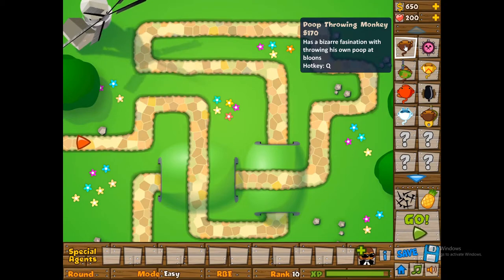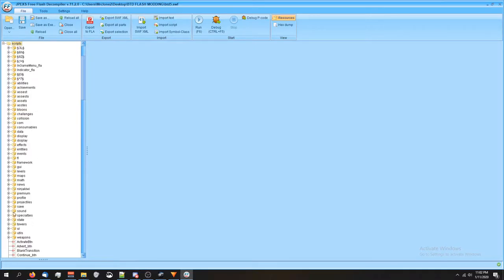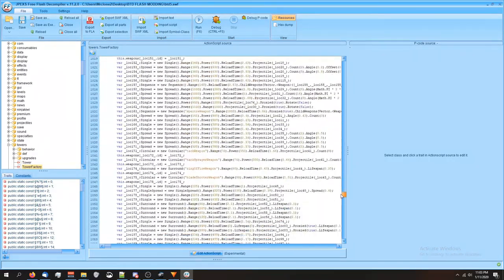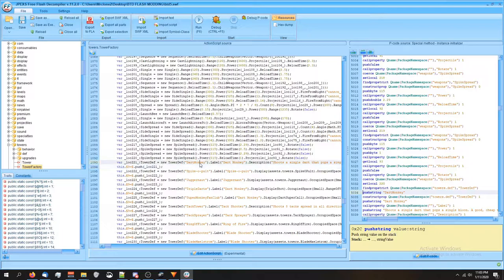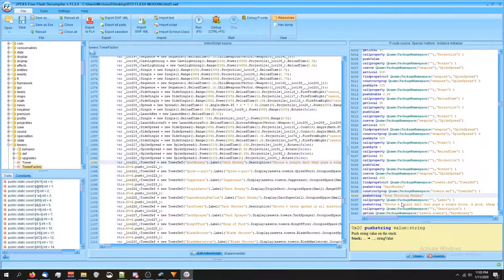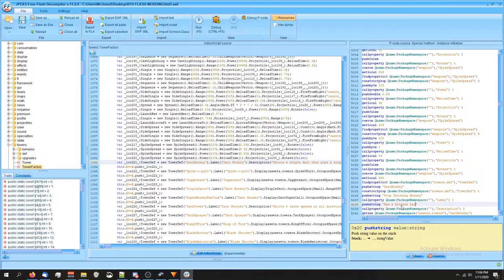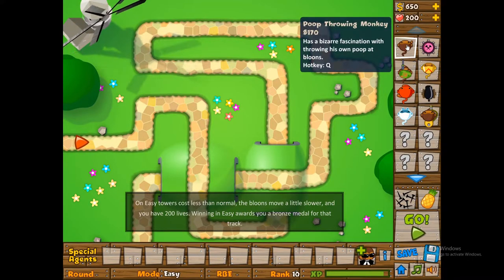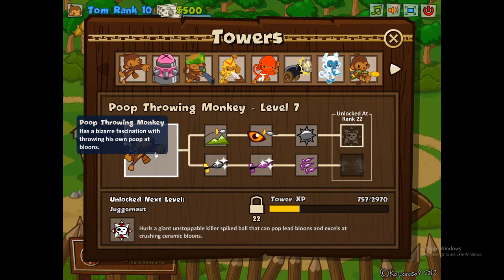Change Tower Name and Description in BTD5 Flash Deluxe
In this short video we'll learn how to change tower names and descriptions in BTD5 Flash Deluxe. The next few videos will be short, but we'll be using them as stepping stones to prepare ourselves for more complicated mods. Hope you enjoy :)